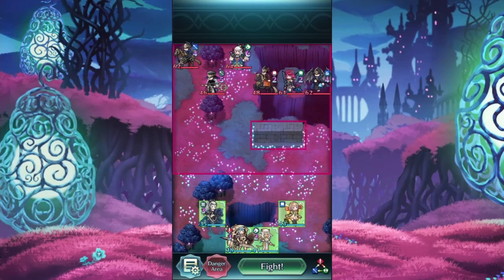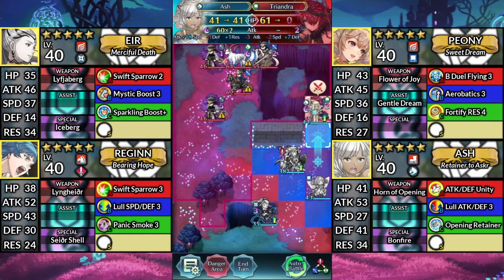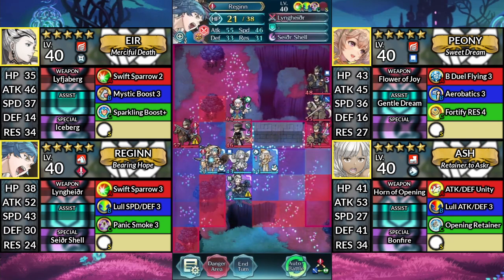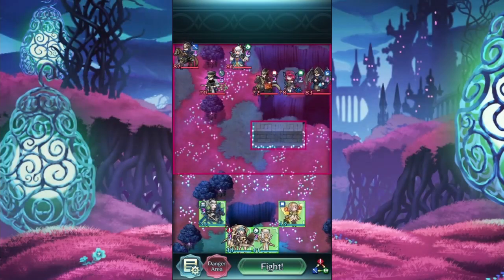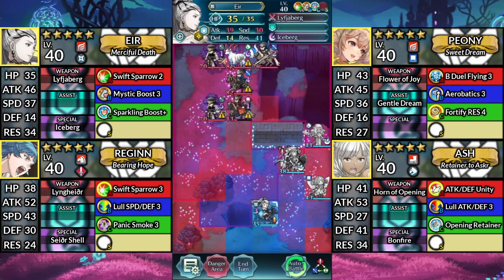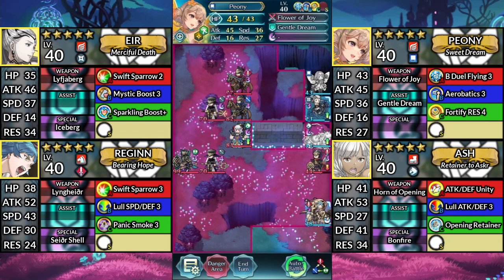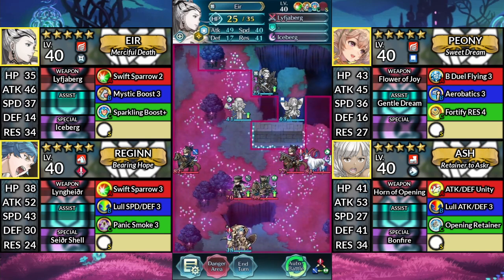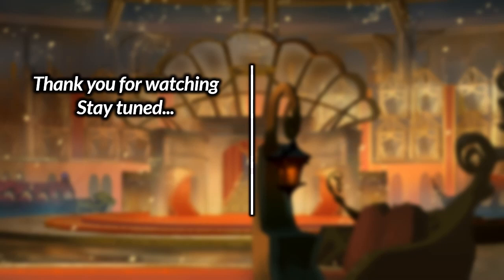Freyja and Triandra F2P ABYSSAL, Infernal, and Lunatic Guide | BHB | No SI | No Seals: FEH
Hello and welcome to Freyja and Triandra Bound Hero Battle Free to Play Guide! We'll be taking on the key Book 4 antagonists in this pseudo-Mythic Hero Battle using our standard team of F2P units: Eir, Peony, Reginn, and Ash. We won't be using any Skill Inheritance or Sacred Seals.

Timestamps
0:00 - Difficulty timestamps
0:07 - Infernal and Lunatic
4:00 - Abyssal
9:07 - End Card

Heroes List
Abyssal, Infernal, and Lunatic
Eir, Peony, Reginn, and Ash
Eir is equipped with Swift Sparrow 2